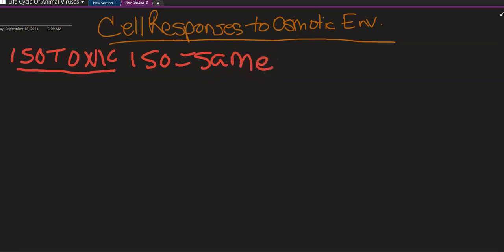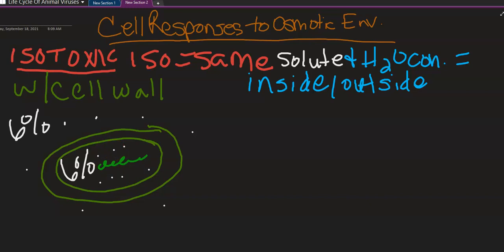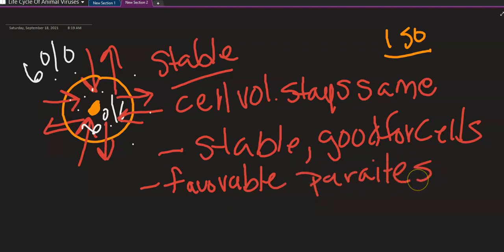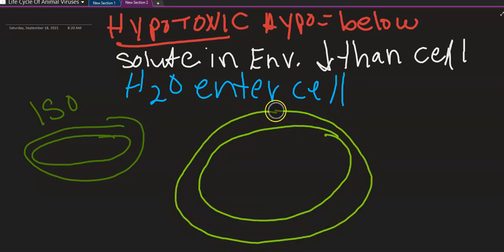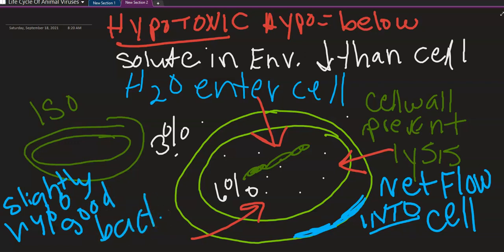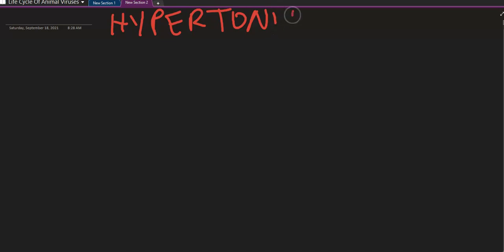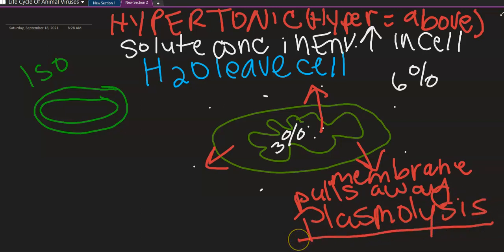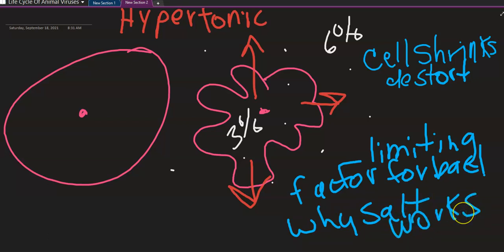iso hypo hyper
Tonicity and solutions. Isotonic, hypertonic and hypotonic solutions and cell responses.